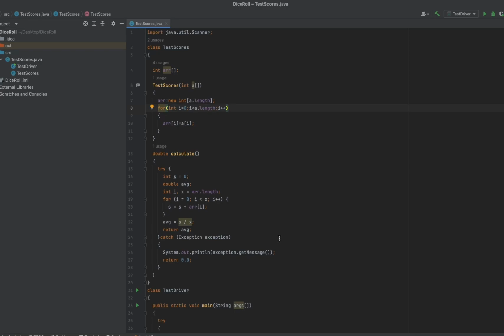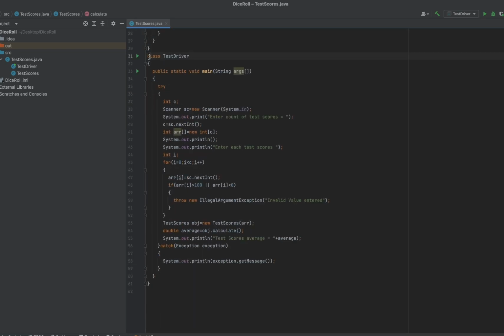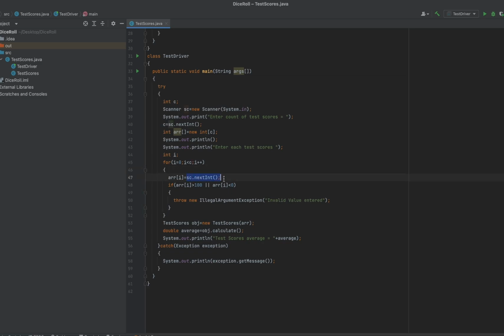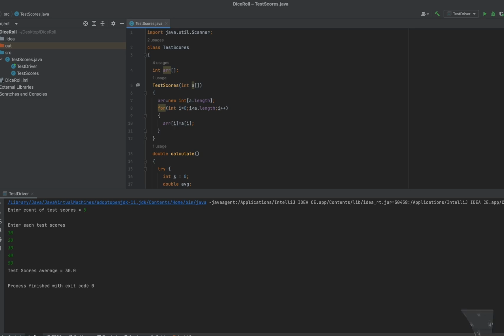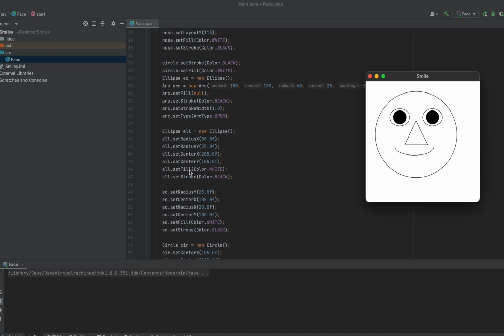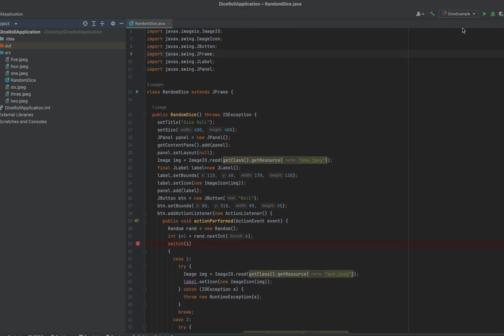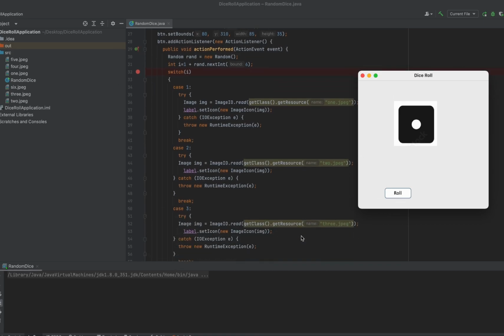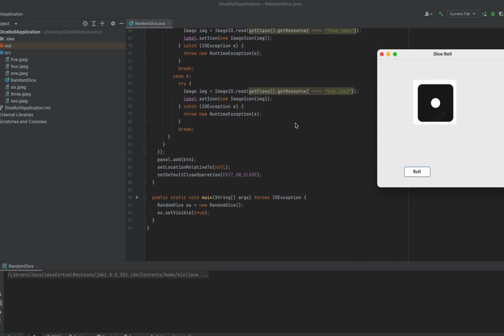JAC final test video